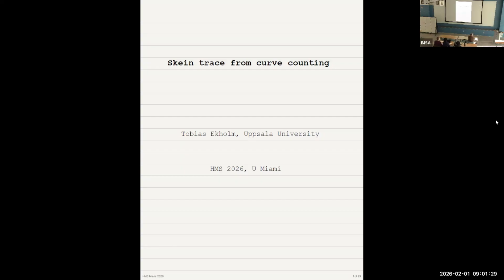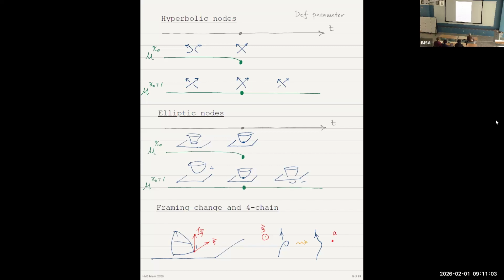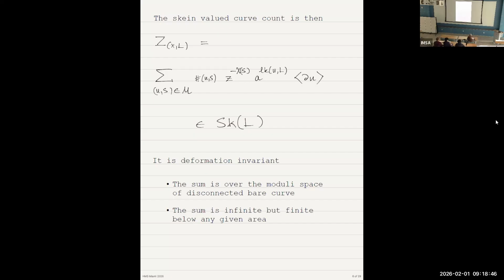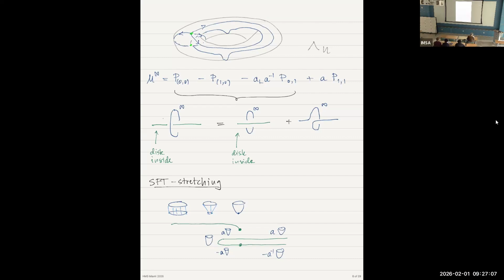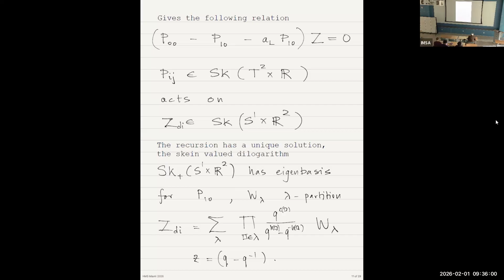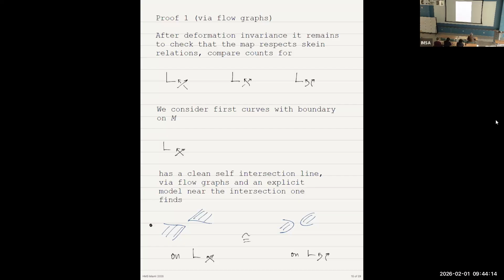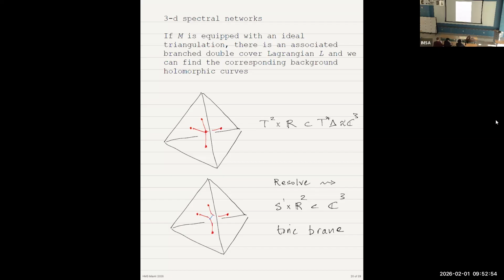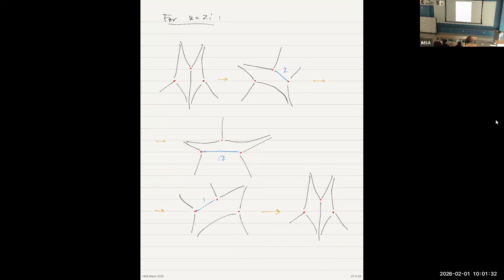Tobias Elkholm, Uppsala University: Skein trace from curve counting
If M is a 3-manifold and L is a Lagrangian in the cotangent  bundle of M such that the projection of L to M is a branched cover  then there is a natural map from the skein of M to the skein of L.  Given a link in M, think of it as the boundary of a holomorphic curve  in the cotangent bundle and map it to the boundaries of all  holomorphic curves with boundary in L that has the given curve with  boundary in M as their thick part. When L is a double cover we obtain  explicit formulas for the lift by counting Morse flow trees. When M  and L are products of surfaces, our results give (skein lifts of)  Kontsevich-Soibelman wall crossing formulas, and (HOMFLYPT skein lifts  of) the Neitzke-Yan results for lifts of the gl(1) skein to the gl(2)  skein. The talk reports on joint work with Longhi, Park, and Shende.